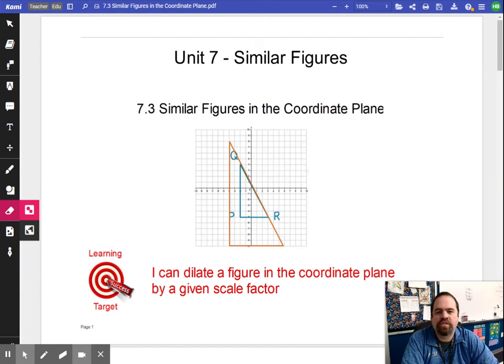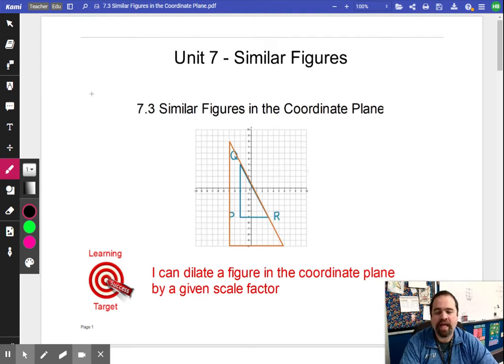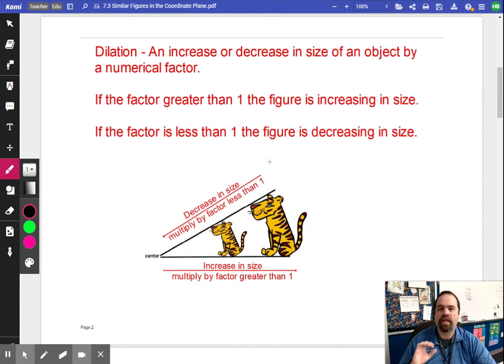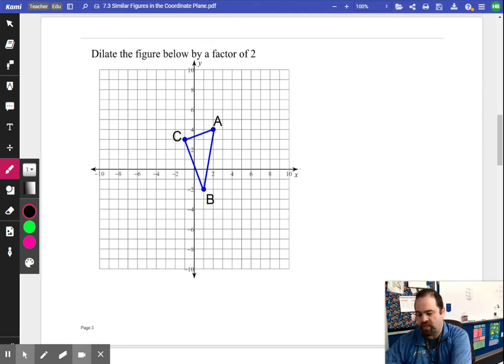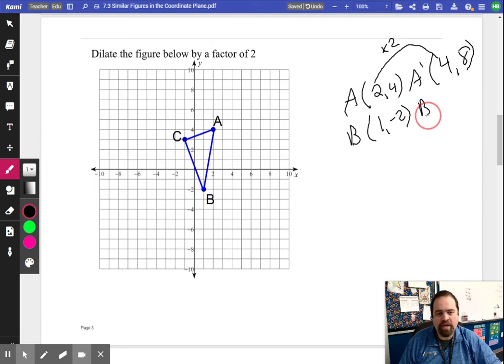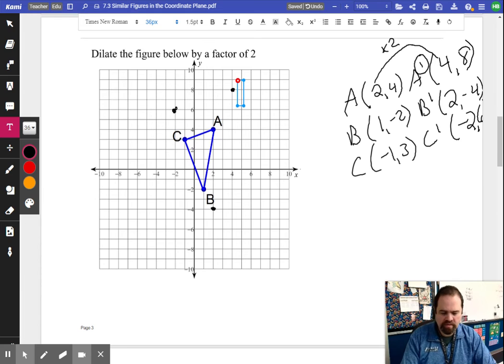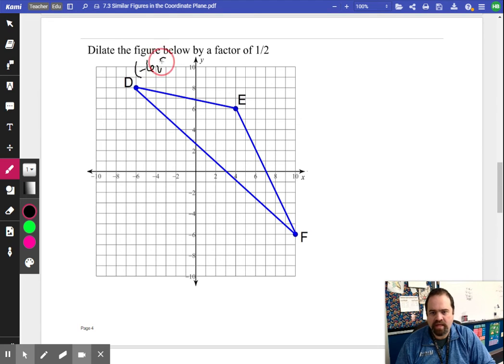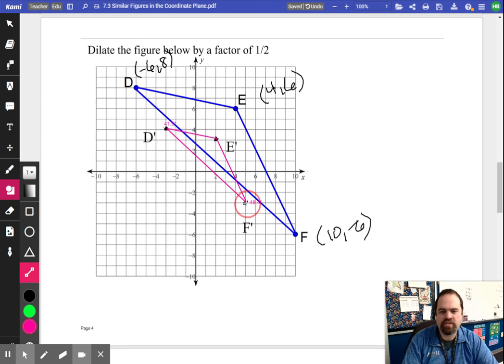7.3 Similar Figures in the Coordinate Plane.pdf